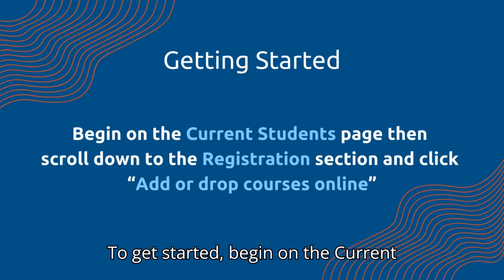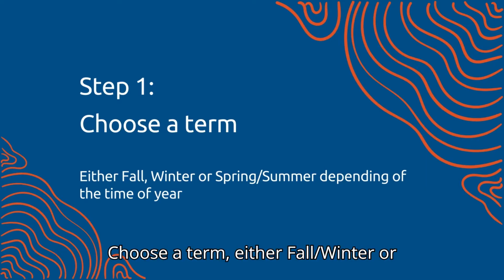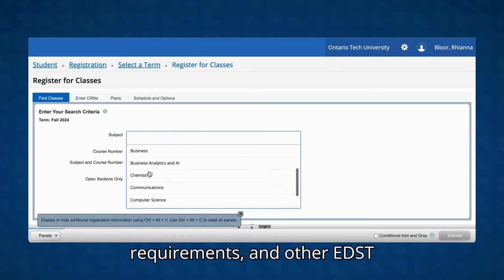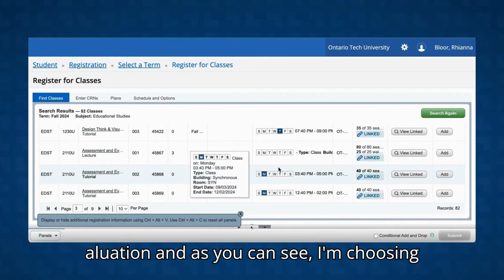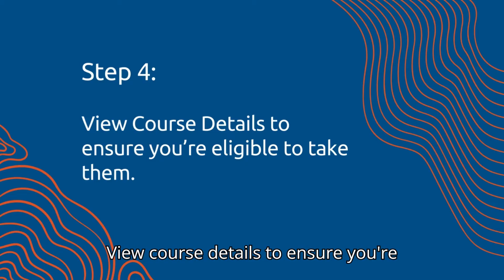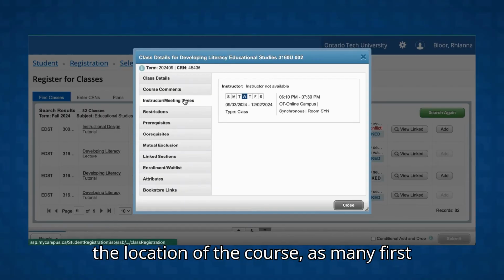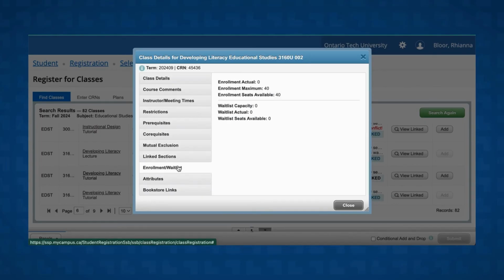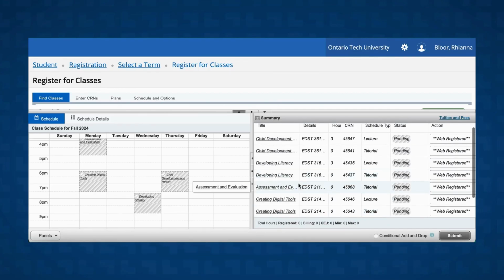Course Registration Tutorial - Ontario Tech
As fall and winter registration begins, we thought it would be helpful to have a video that walks you through the process. Pay attention to the helpful tips given throughout the video, and don't forget that you can always reach out to your academic advisor for more individualized support. Good luck students!